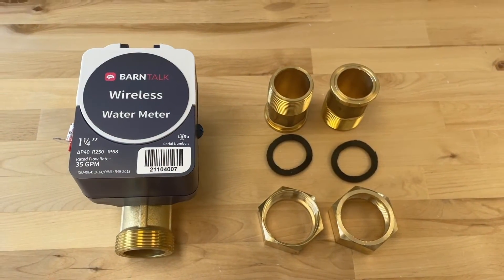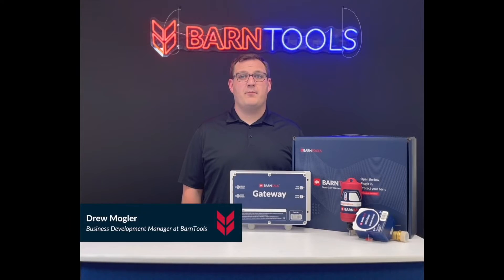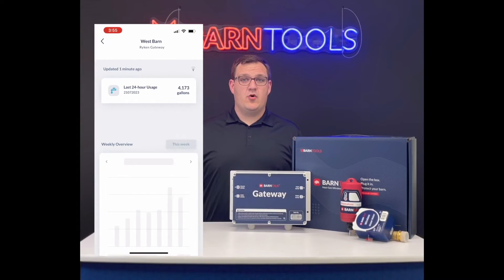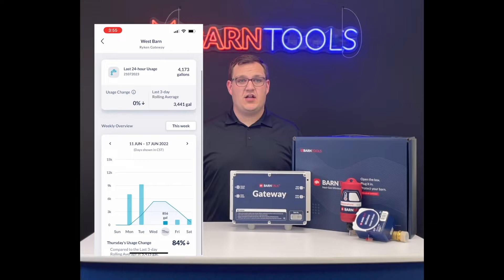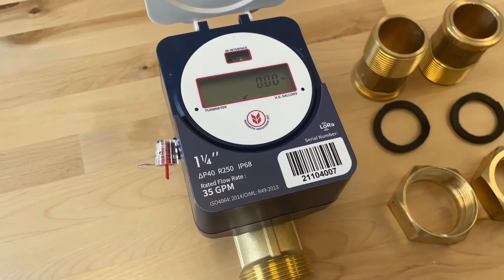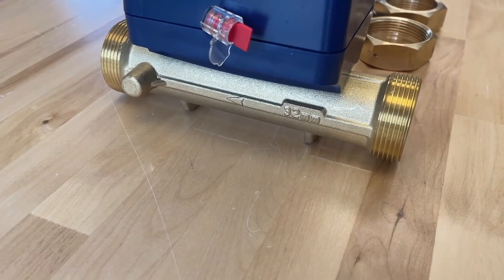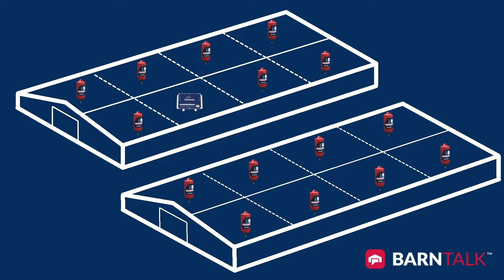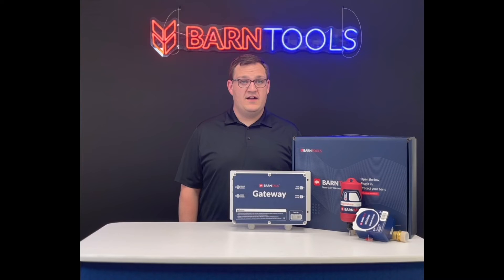All About the BarnTalk Wireless Water Meter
BarnTalk’s wireless water meter can have alarms set to detect no water flow, a large leak such as a burst pipe, and detect sudden decreases and increases in water consumption that would be indicative of a health problem. Watch Drew Mogler from the BarnTools’ team explain.